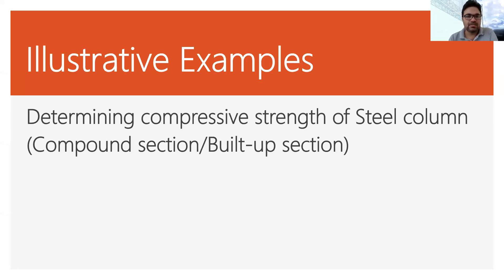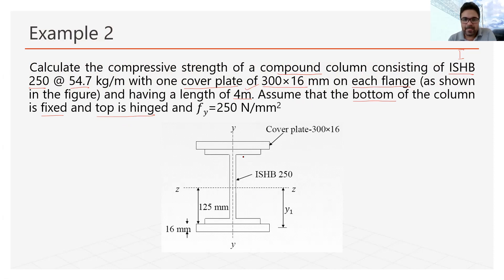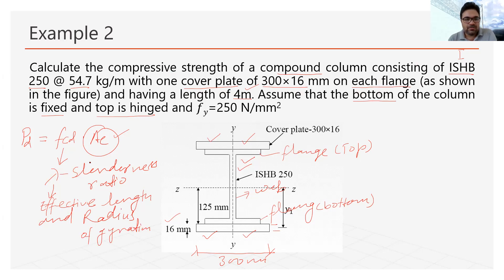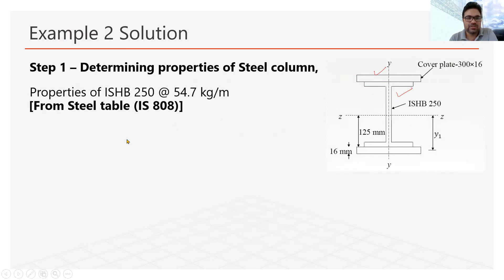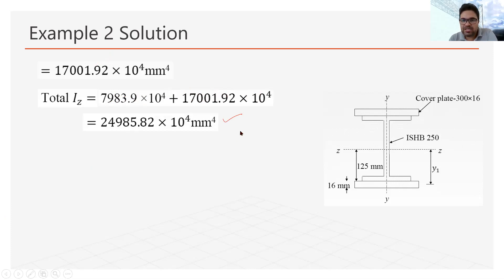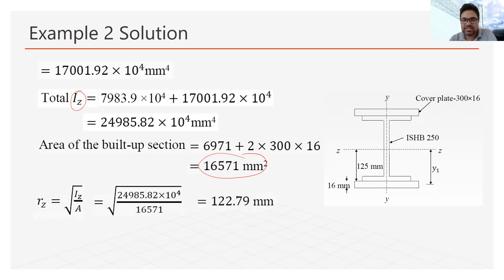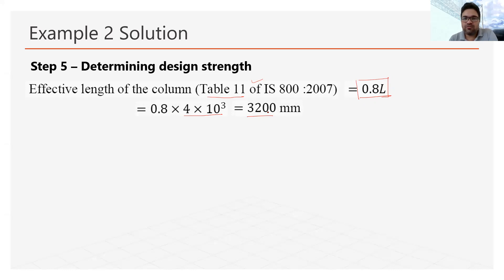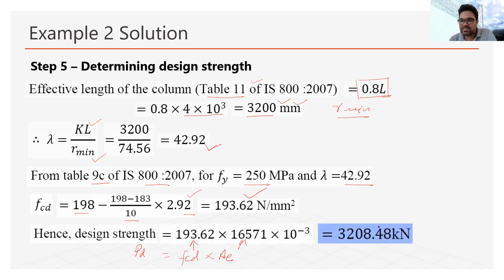Lecture 8 Part 2 Numericals on Compression members - Load carrying capacity of the compound column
In the video, the numerical is solved to determine the axial compressive load-carrying capacity of the compound/built-up column.